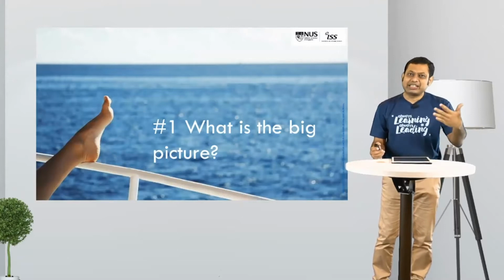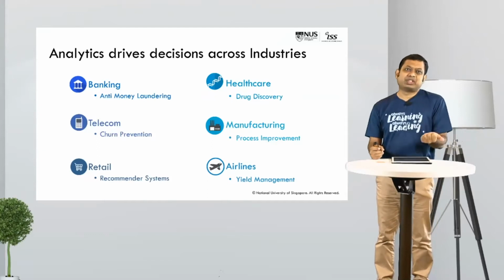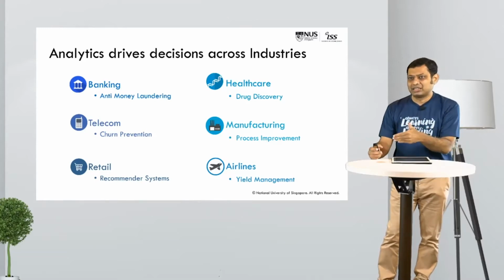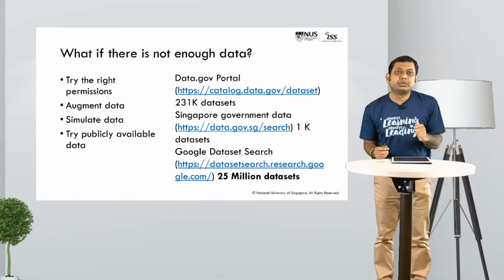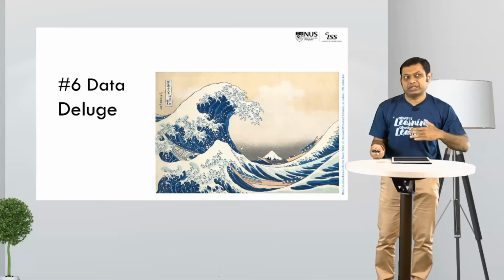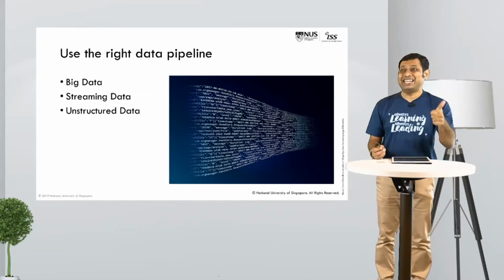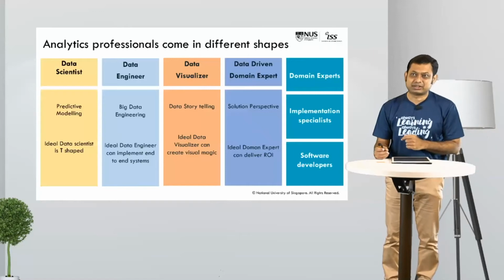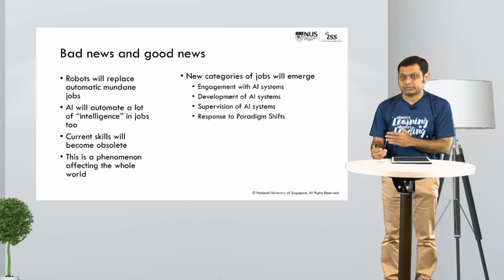Day 2: Your Data Science Journey - Setting Up Analytics Units From Scratch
Leveraging the experience of setting up analytics units for various companies since 2000, Nirmal, Principal Lecturer & Consultant, Data Science Practice will cover the best practices of how a company should approach the set up phase of their data science journey. The talk would cover the various challenges involved, the options available and the step-by-step process involved. Real-life case studies will be used to illustrate what worked and what didn’t.

Speaker: Mr. Nirmal Raja Palaparthi

Begin your Data Science Journey today, find out more about NUS-ISS' Data Science Discipline

For a flexible learning option, leading to the NUS Master of Technology in Enterprise Business Analytics, discover the NUS-ISS Stackable Certificate Programme in Data Science: